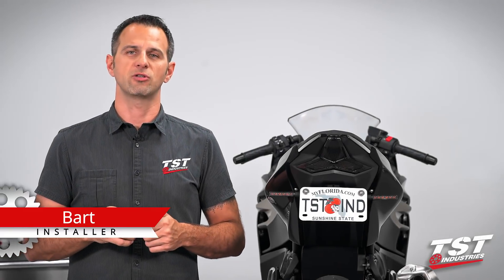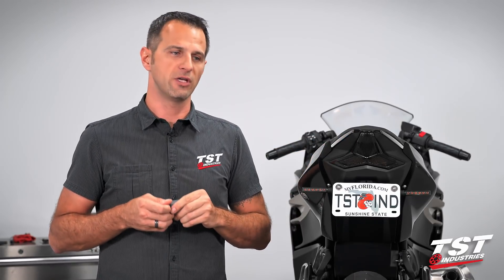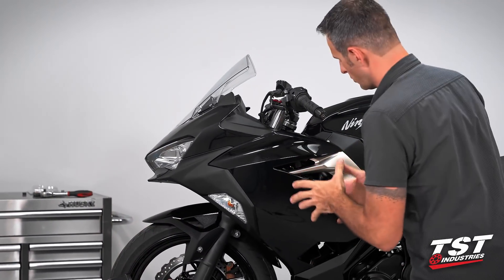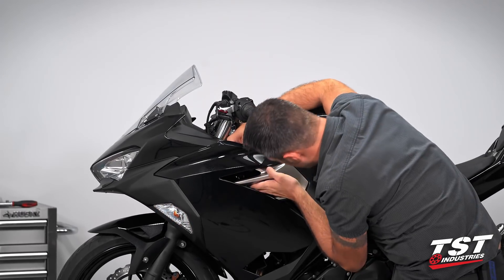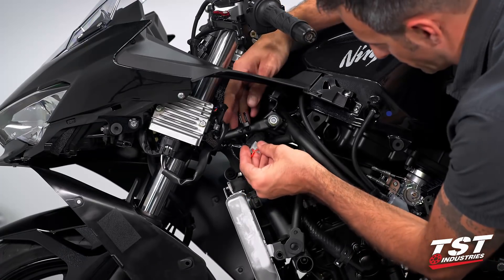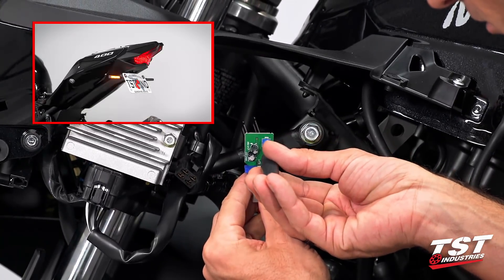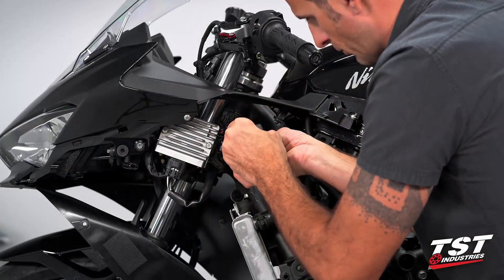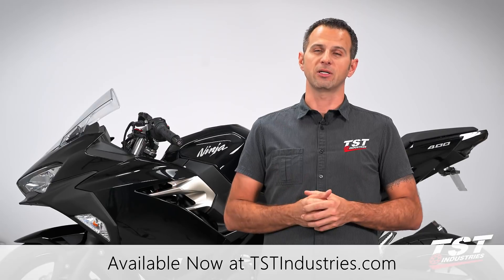How to install an LED Flasher Relay on a 2018 Kawasaki Ninja 400 by TST Industries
Slow down your fast flashing signals without the use of load balancing resistors. Our plug and play LED Flasher Relay installs in minutes without the need for any wiring.

If your signal lights flash too fast this part is your hyperflash solution!! It is very easy to install and does not require any special tools...it plugs right into the harness. This component works with the following signal configurations: 1. All stock 2. Stock taillight, aftermarket signals 3. Integrated taillight, stock signals 4. Integrated taillight, aftermarket signals. We designed this part to fit exactly like the OEM part so the installation is a snap.